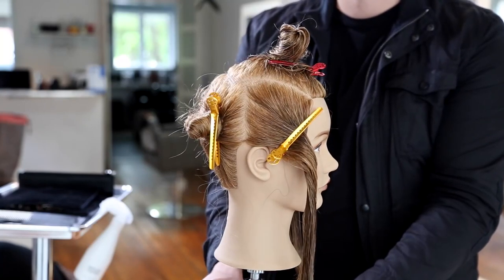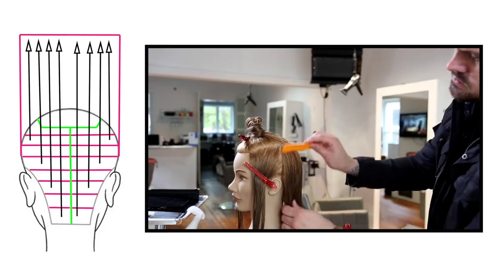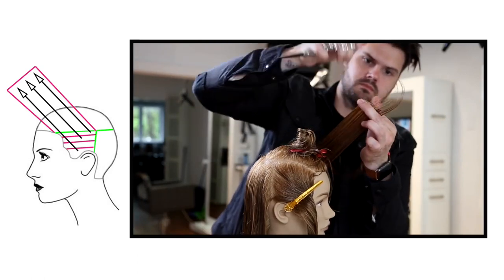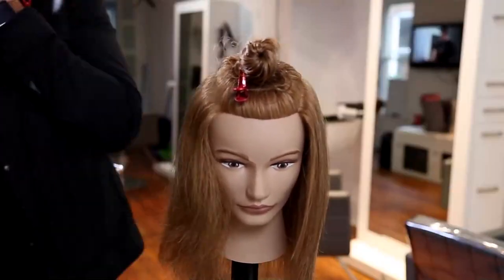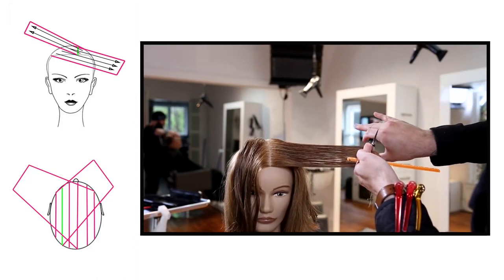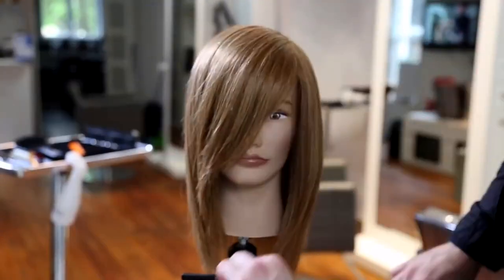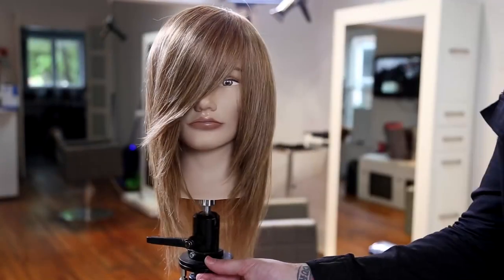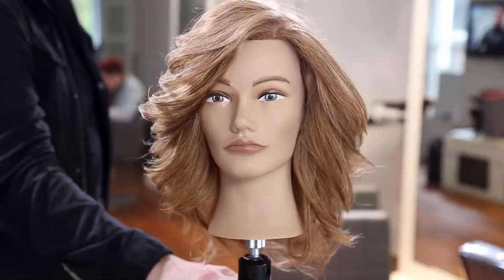Classic Layered Haircut Tutorial